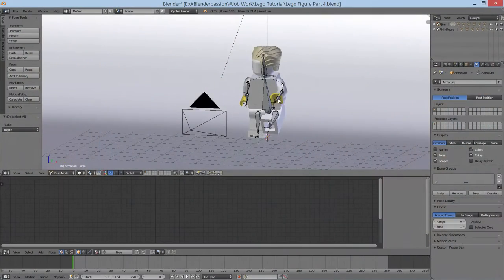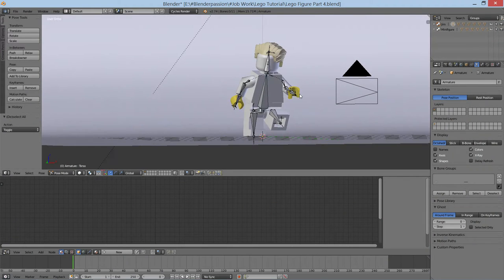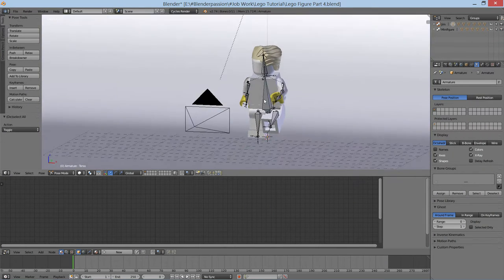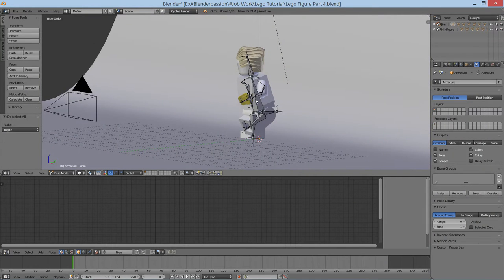Learn How to Create 3D Lego Scenes - Part 1: Introduction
This video will give a brief overview of the material covered in the video series: importing, rigging, texturing, and finally rendering.